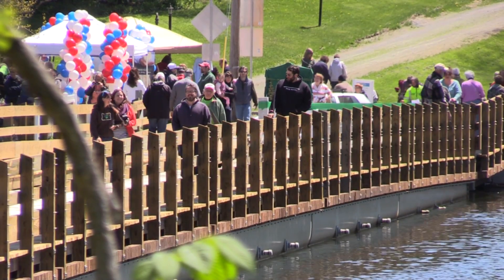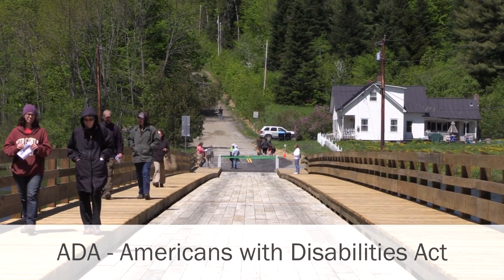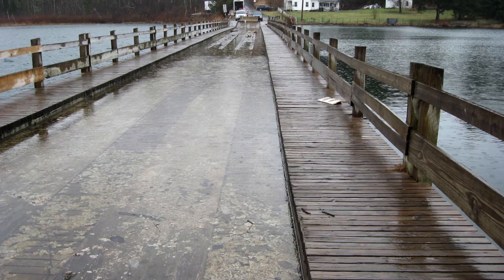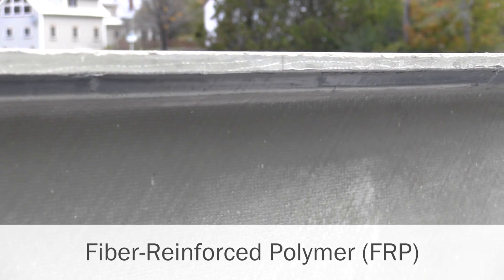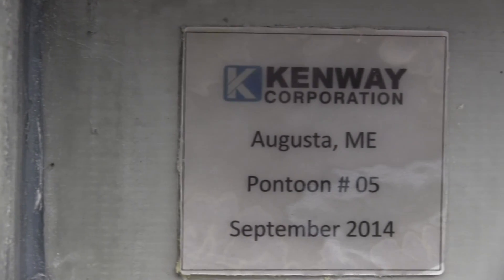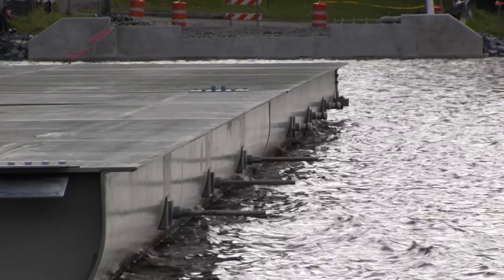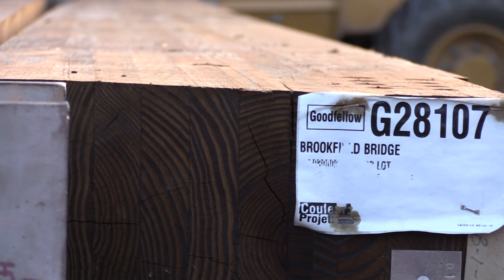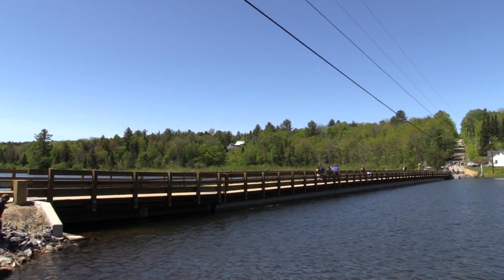Brookfield Floating Bridge Part 2-The New Bridge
Brookfield, VT is home to one of three floating bridges in the United States, and recently VTrans completed construction on a new version of this historic gem. The new bridge is supported by foam-filled fiber-reinforced polymer pontoons, making the new bridge the most resilient version of the structure to date. Watch the video to learn more.